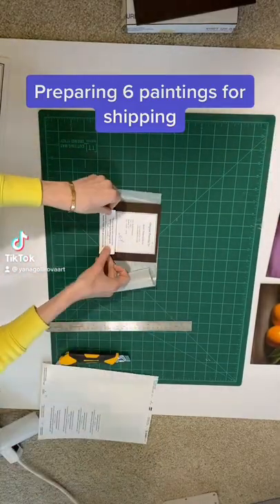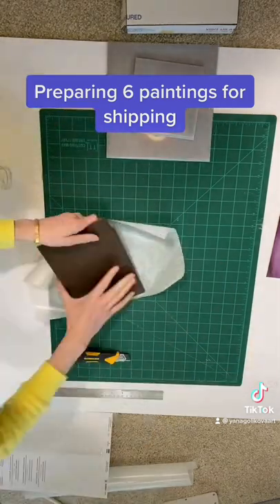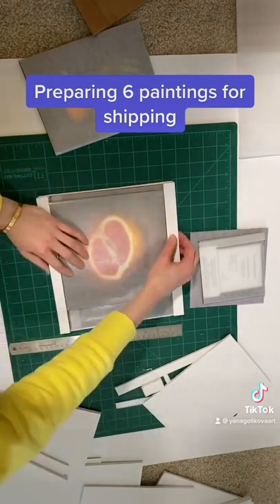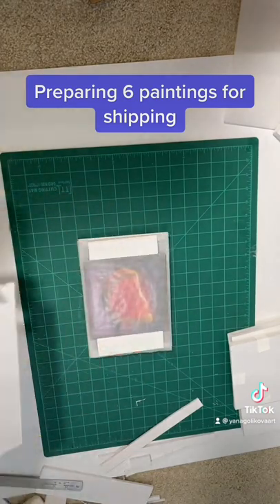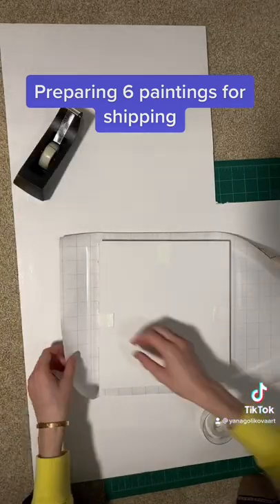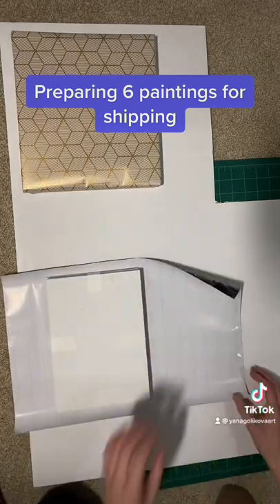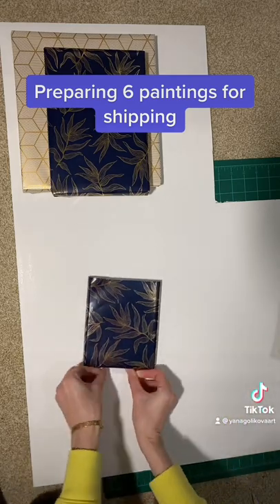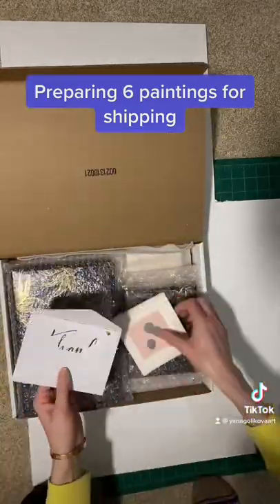Packing small oil paintings